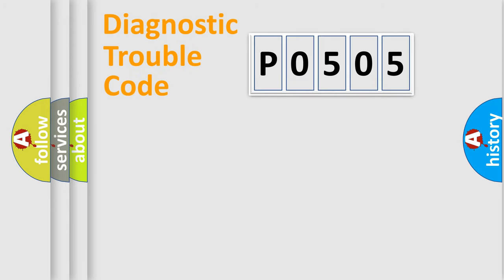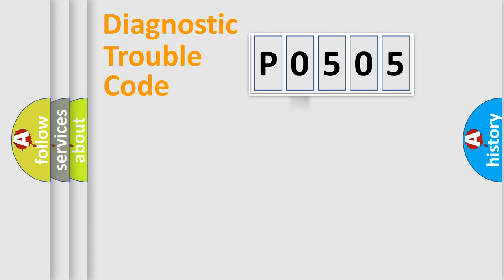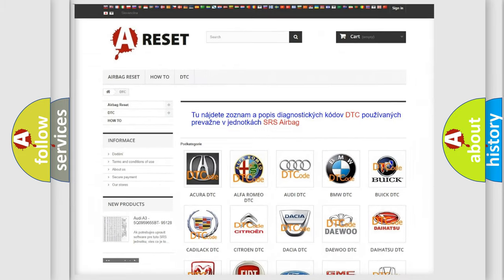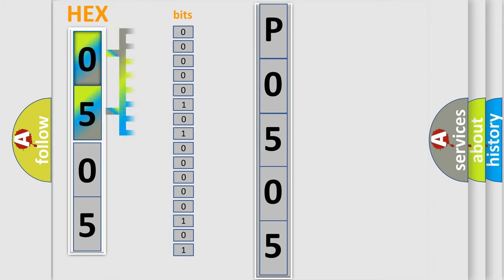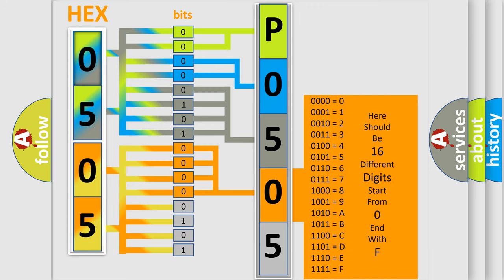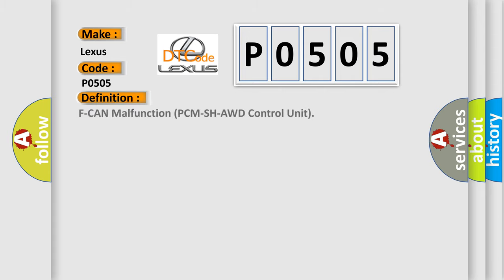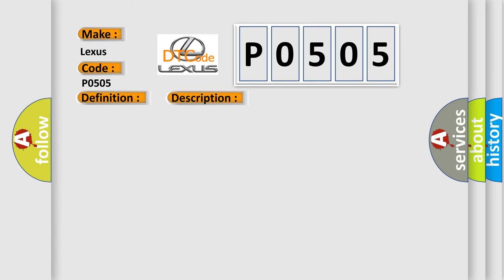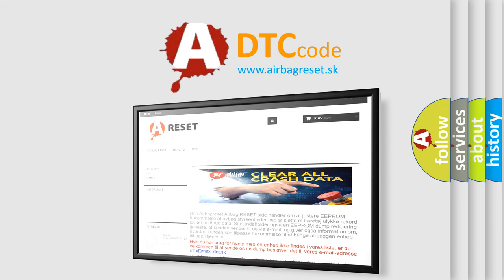DTC Lexus P0505 Short Explanation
Contents:
0:21 Basic DTC analysis according to OBD2 protocol standard.
1:48 Insight into programming
2:58 A diagnostically understandable description of the Diagnostic Trouble Code
3:05 Basic error definition

Make:
Lexus
Code:
P0505
Definition:
F-CAN Malfunction (PCM-SH-AWD Control Unit)
Description: